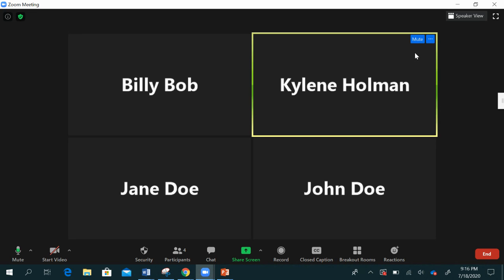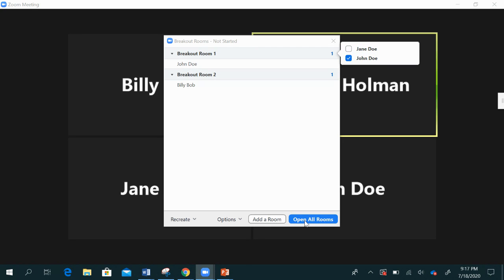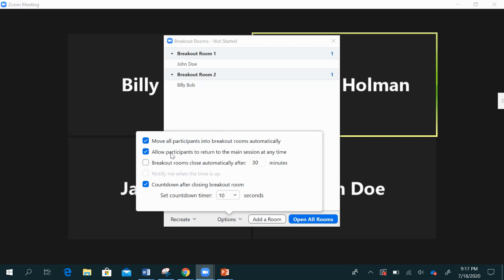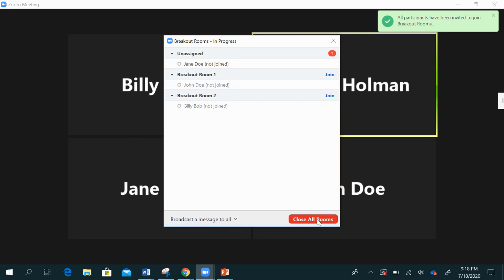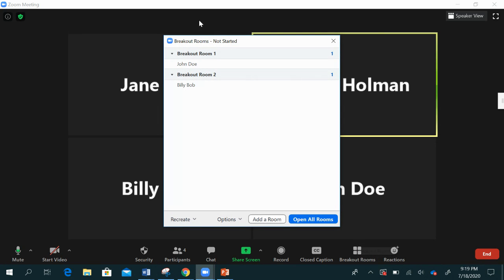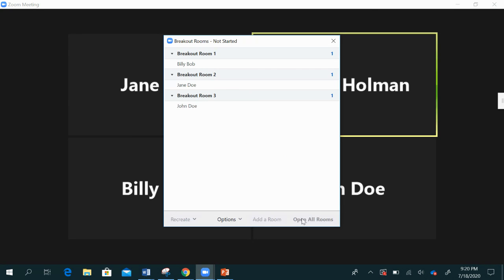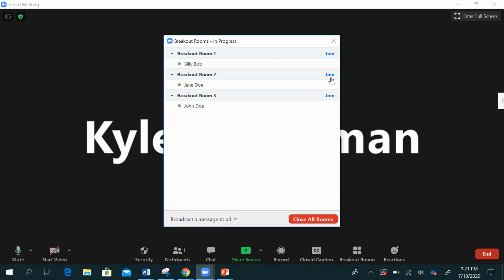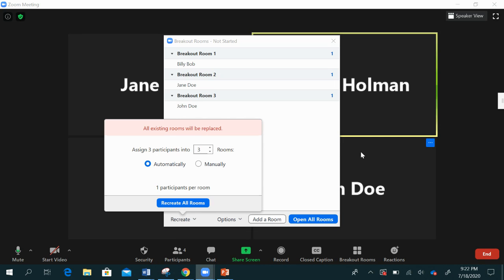Short and Sweet Breakout Rooms